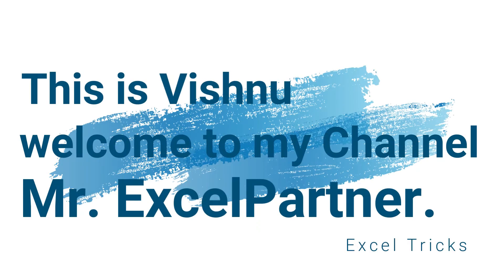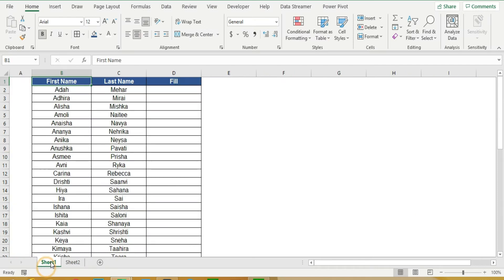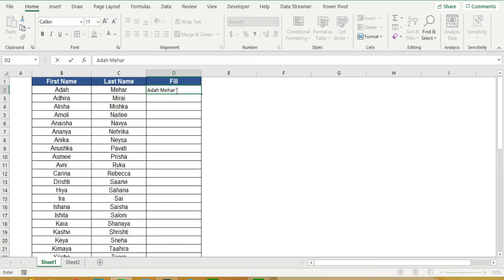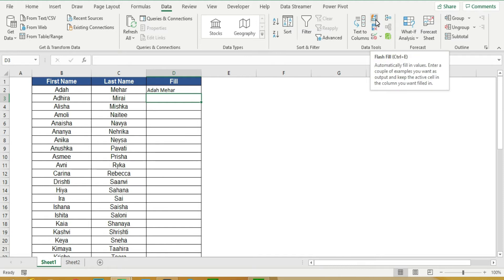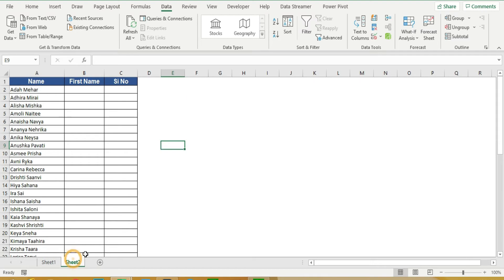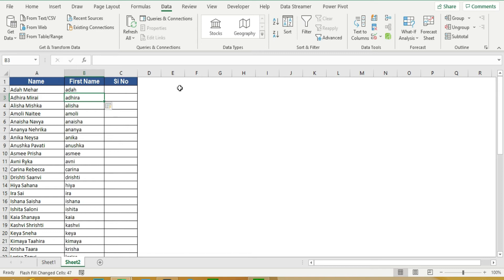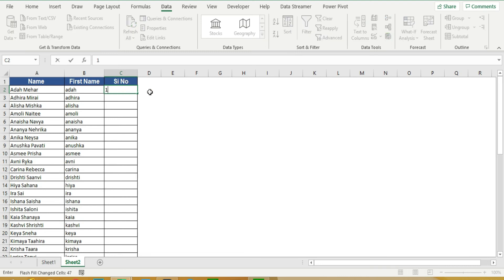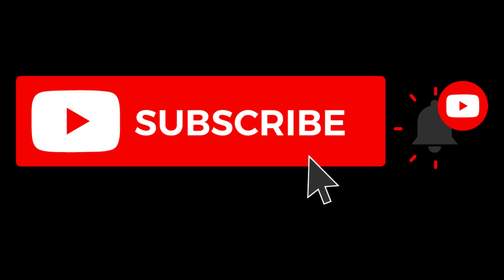Auto fill in Excel | Malayalam | How to work auto fill in excel.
Auto fill in excel